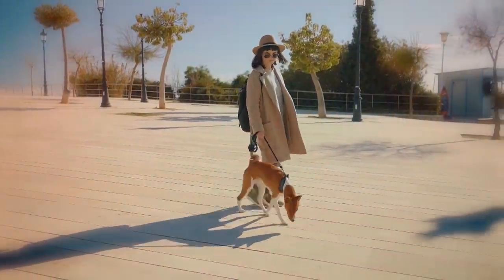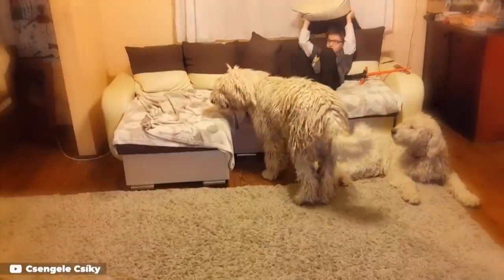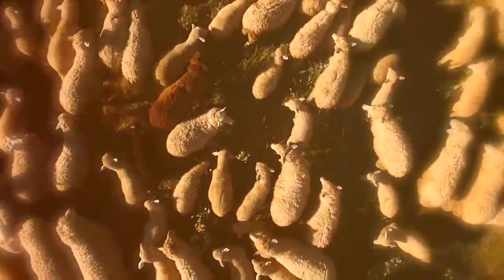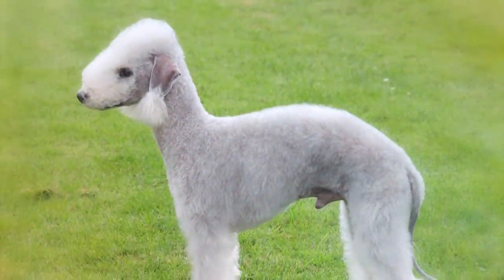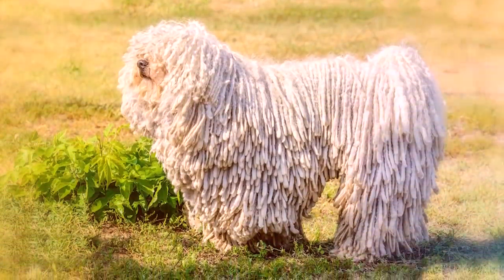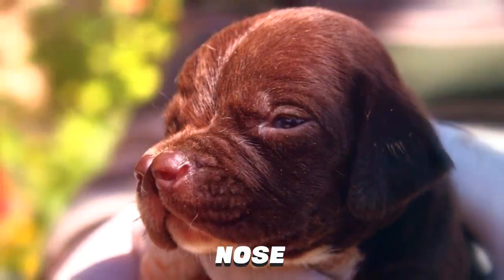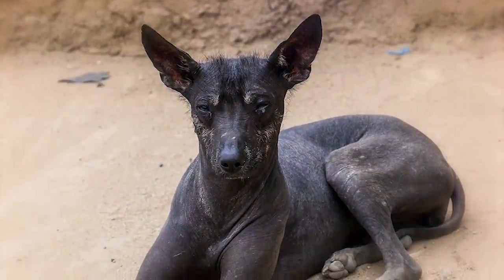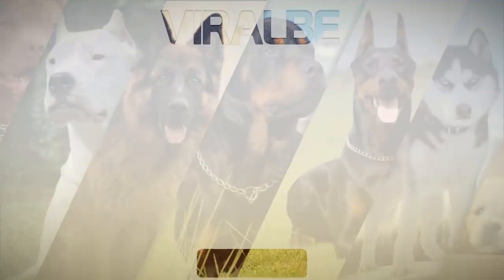10 Most Interesting Looking Dog Breeds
If everyone had the same kind of dog, the world would be a far less interesting place.
They come in all shapes, sizes, colors and temperaments. Some are bred for specific purposes.
They may be intended to help with work, as in herd dogs, or hunters, or to guard our valuables and property.
Most of us are familiar with the standard dog breeds, but there are some that are very unusual, if not outright bizarre.
In this video we have listed 10 of the most interesting Looking dog breeds that really exist.